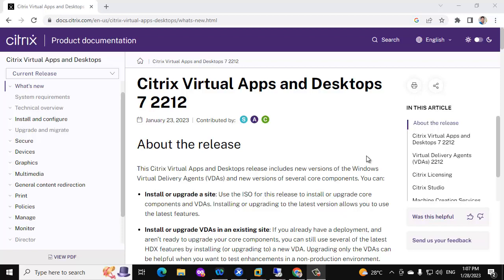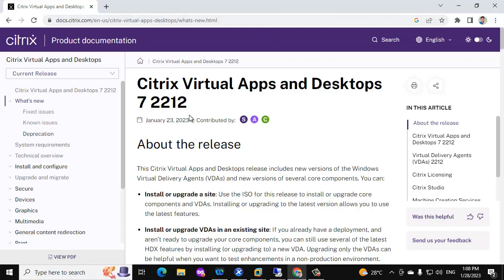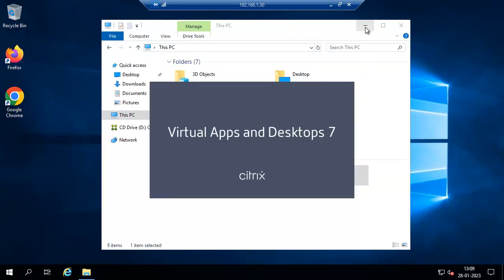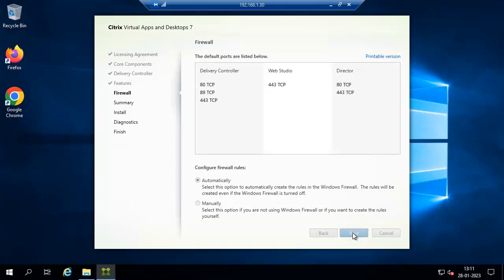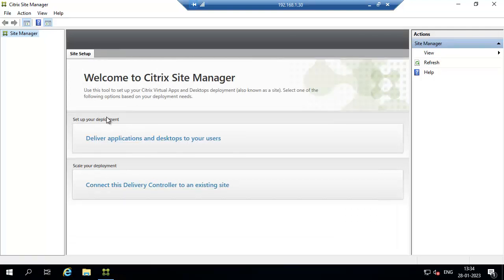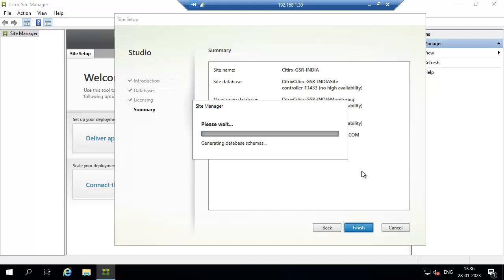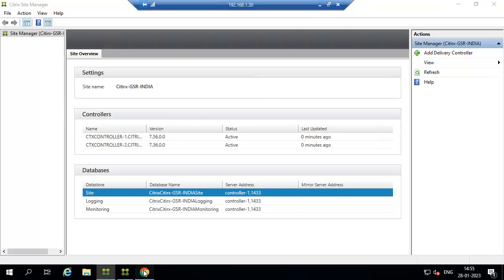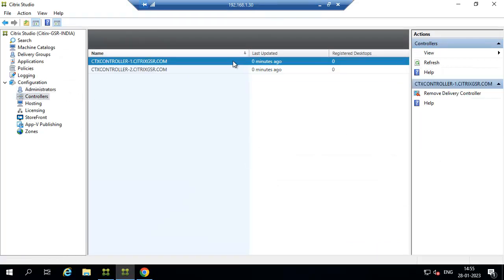Citrix Virtual Apps and Desktop 7 2212 Part 1 Controller Instalation